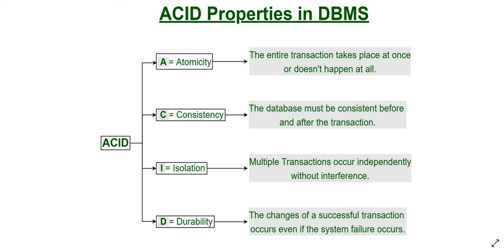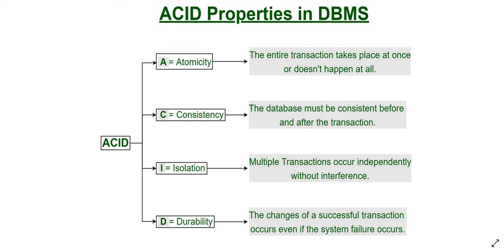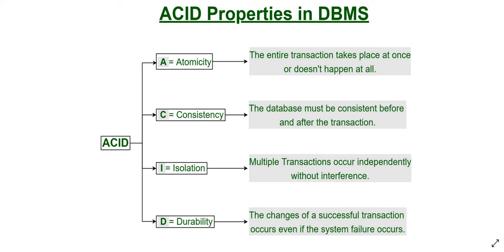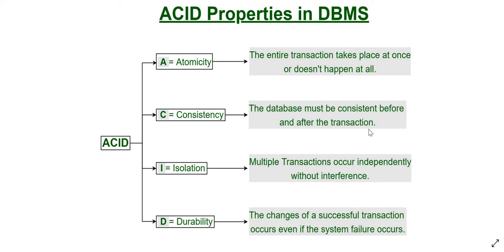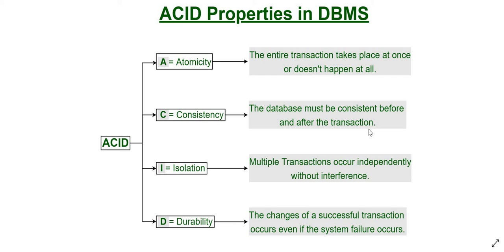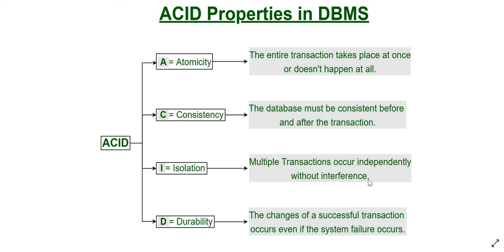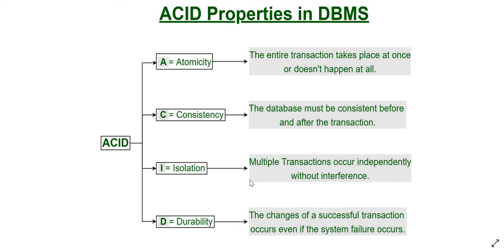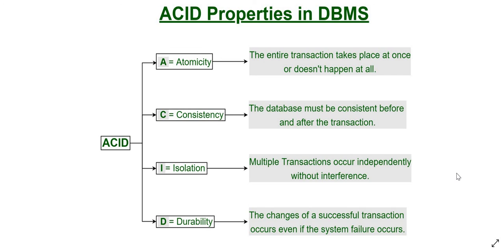ACID Properties || Database Management || Data Analysis || Data Engineering Concepts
This video describes the ACID Properties in Database. It describes the ACID Properties in a compact way possible so that you can grasp maximum quality knowledge in minimum time possible. It is very important concept for candidates who are working as Database Adminitrators, Data Analyst, Data Scientists, Data Engineers out there.